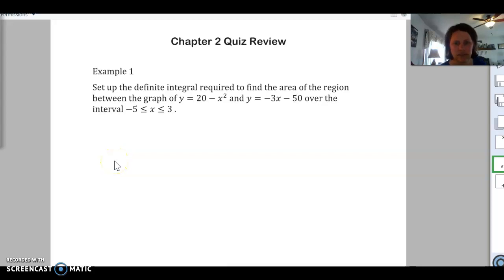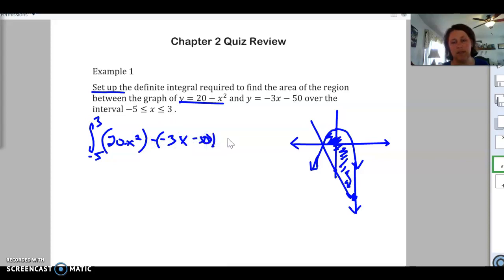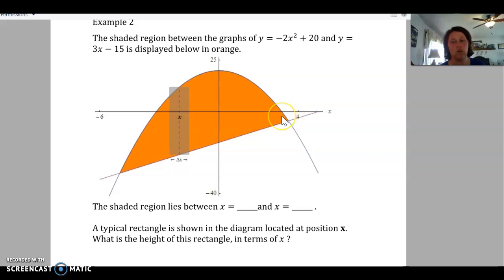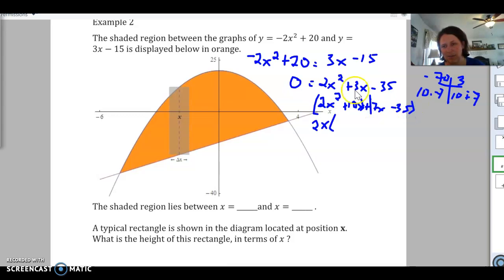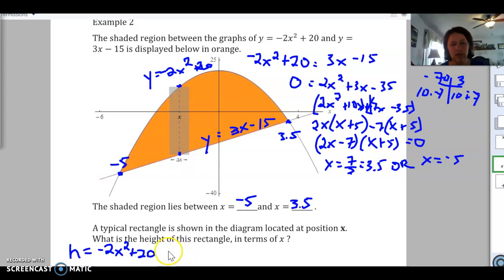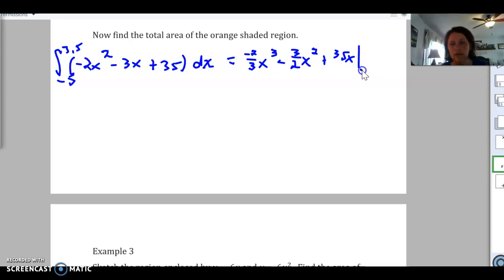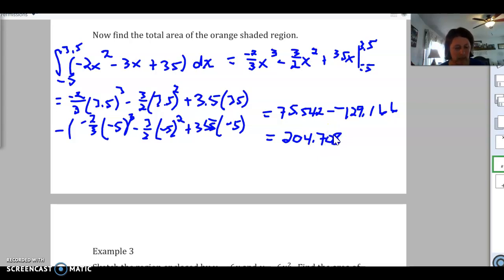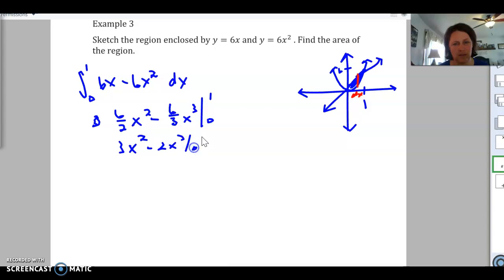Ch2 Quiz Review #1-3